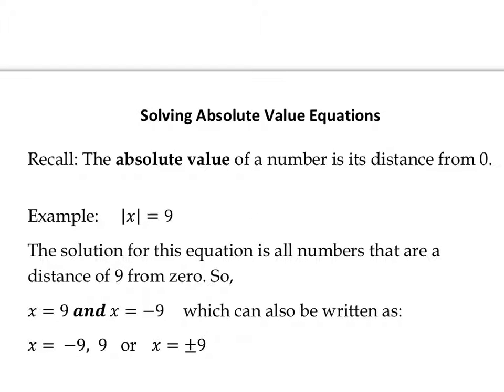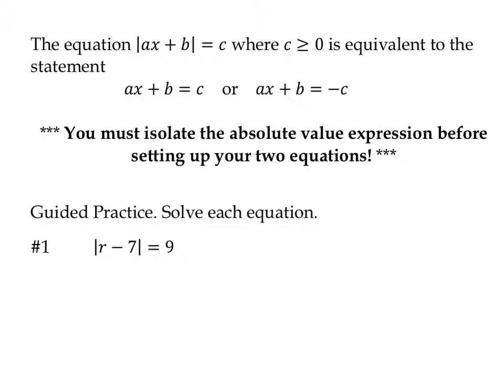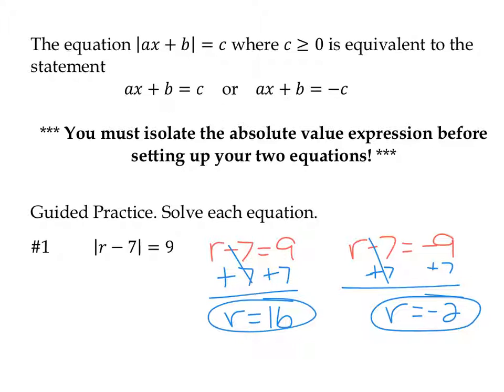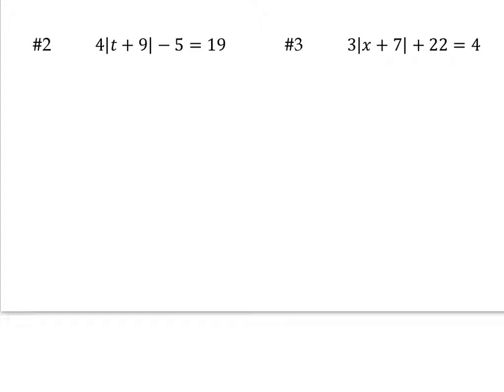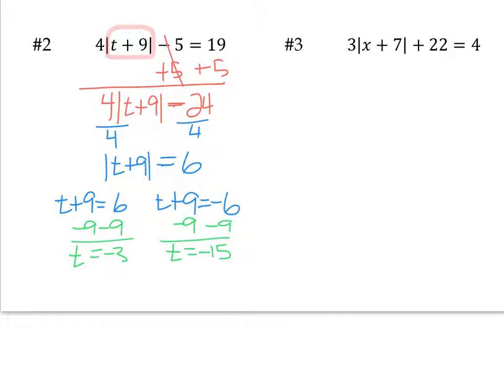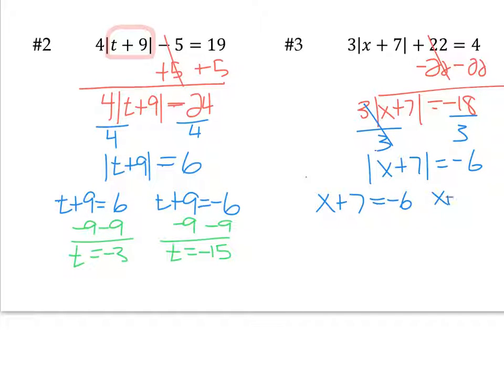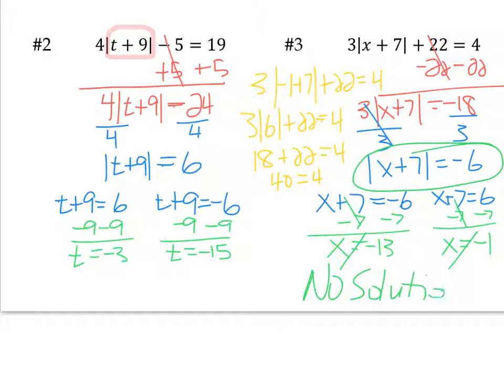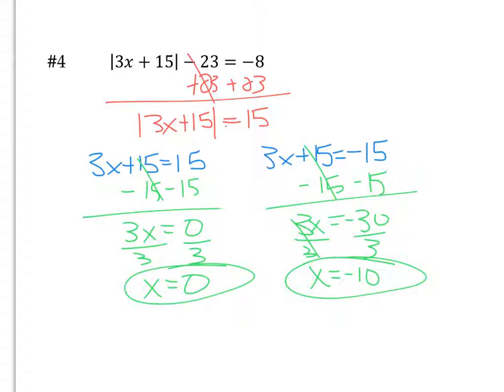Algebra 2 1.6 Day 1 solve absolute value equations